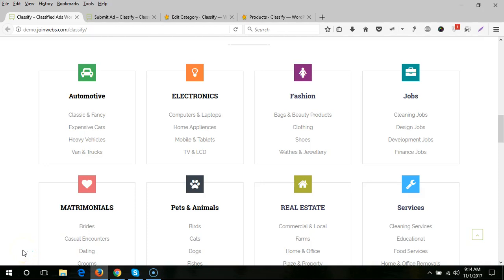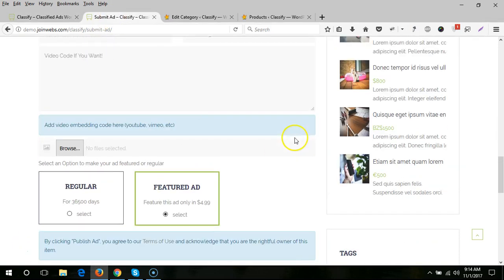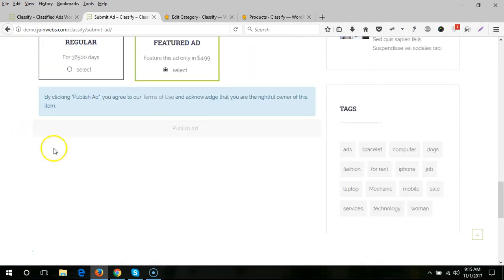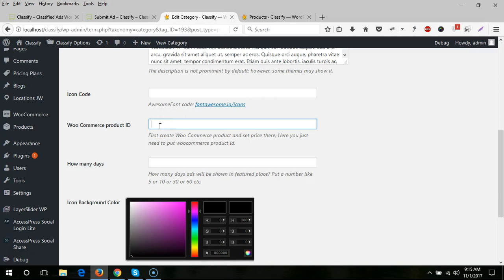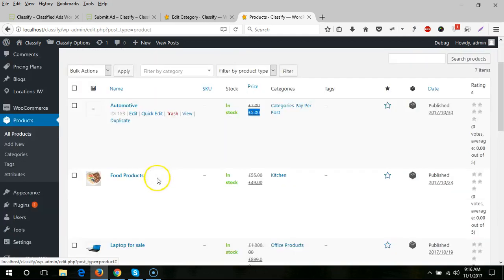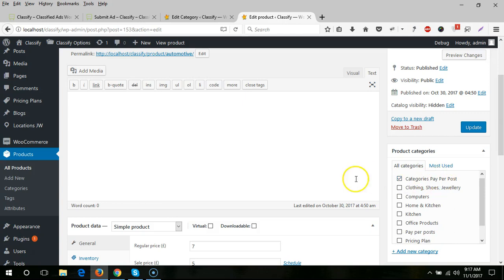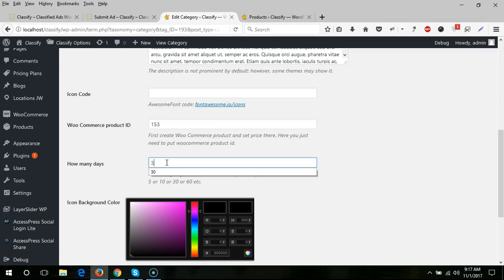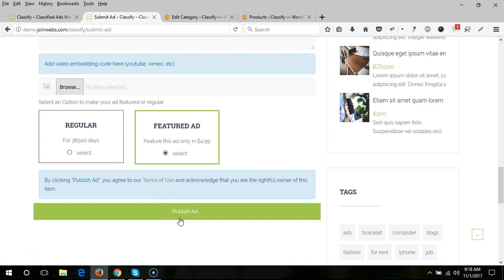Pay Per Post - Classify Classified Ads WordPress Theme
How to set Pay Per Post in Classify Classified Ads WordPress Theme.
Classified theme pay per post on category base.
Set per for each category for posting ads